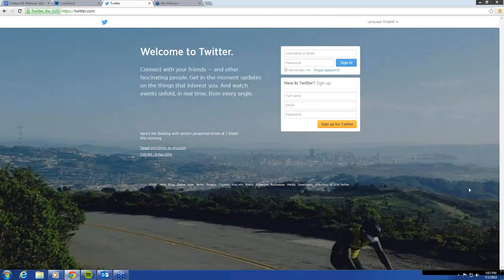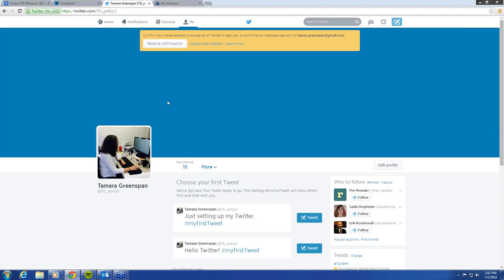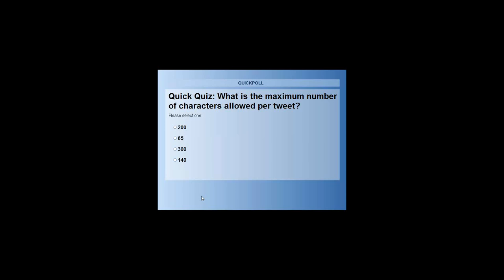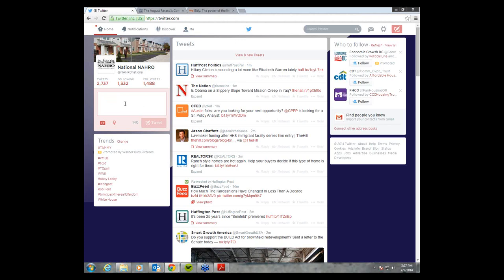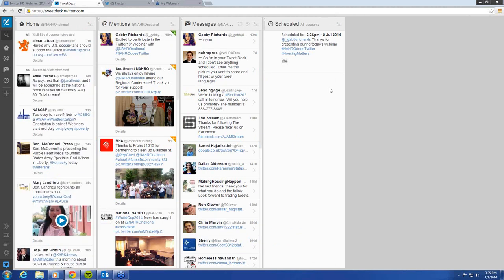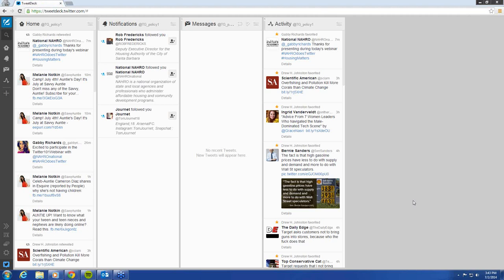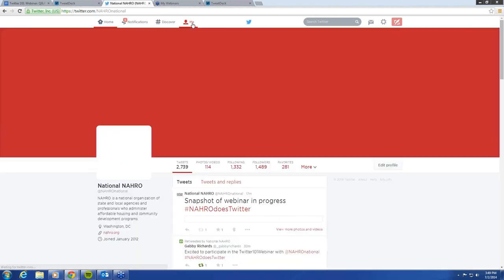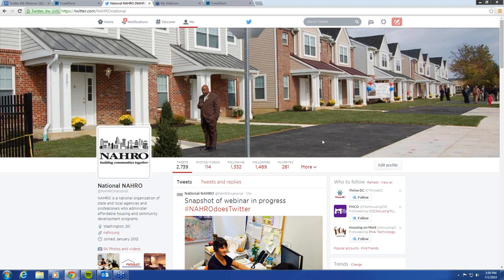Twitter 101: Breaking Down the Basics webinar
Are you a Twitter novice with a passion to learn how to tweet effectively? Look no further. This hour long webinar is your one stop shop to learning the in's and out's of the Twittersphere including how to setup an account, how to speak Twitter lingo and how to schedule your tweets. Q&A session is included!

Remember to follow us NAHRO on Twitter at @NAHROnational!